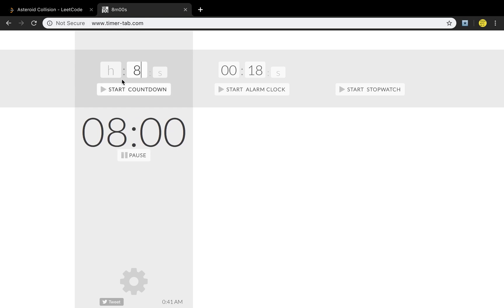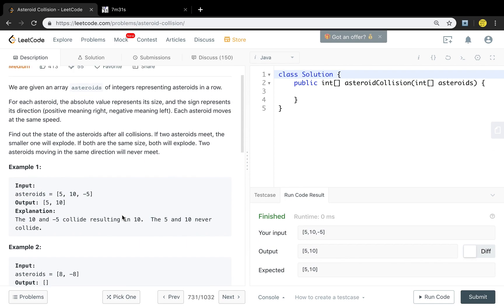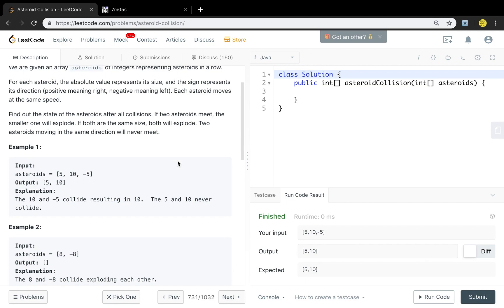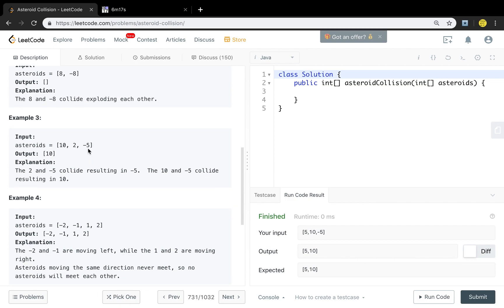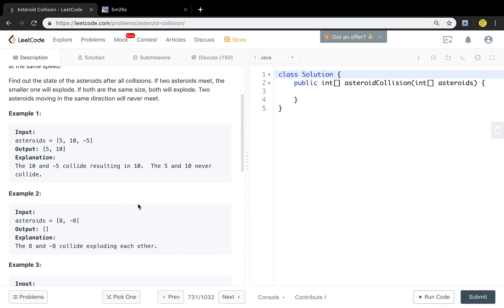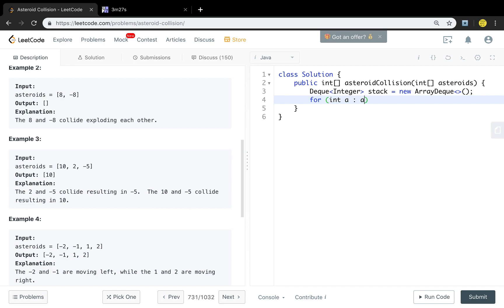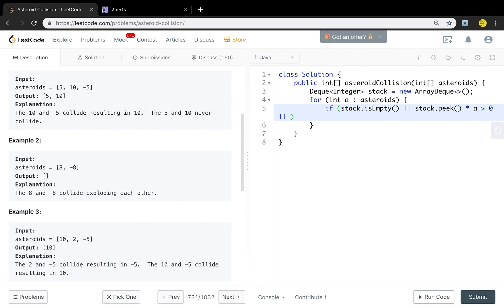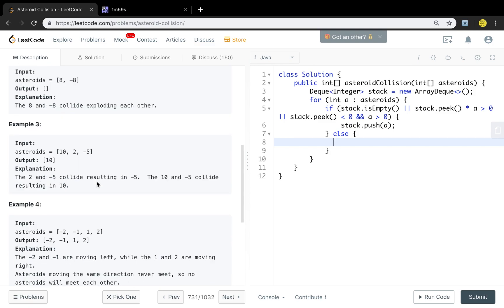LeetCode 735. Asteroid Collision Explantion and Solution